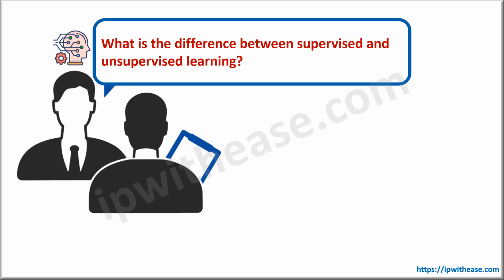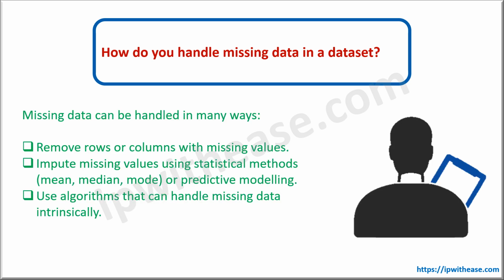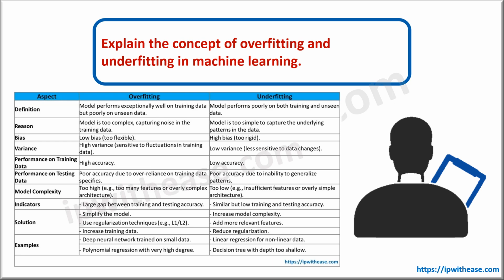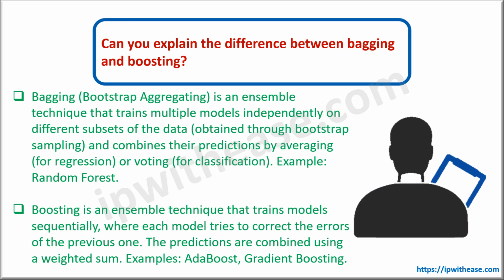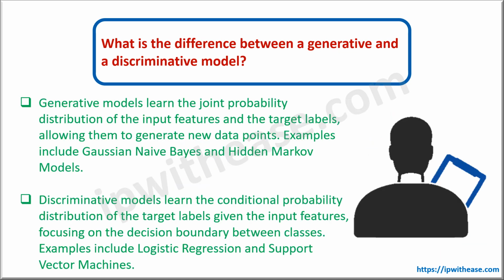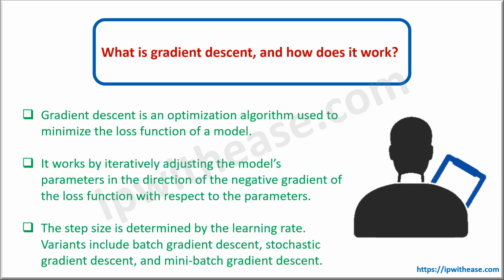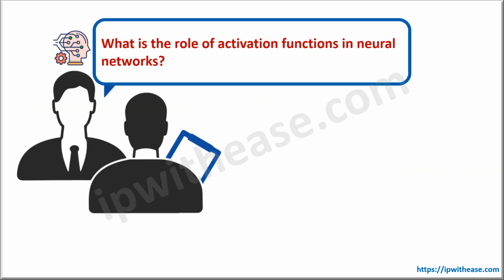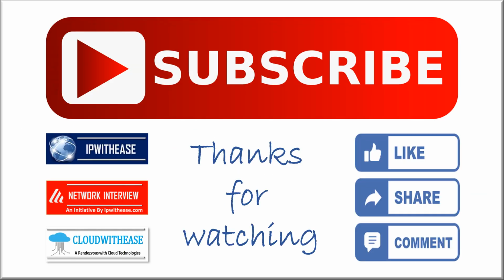Machine Learning Interview Questions & Answers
Machine learning is a subset of artificial intelligence (AI) that focuses on developing algorithms and statistical models that enable computers to learn from and make predictions or decisions based on data, without being explicitly programmed.
Let’s discuss some of the commonly asked Machine learning Interview Questions.